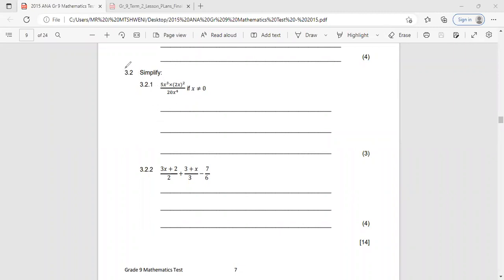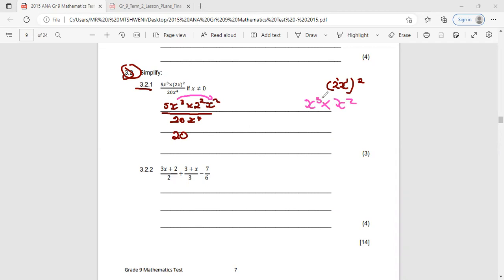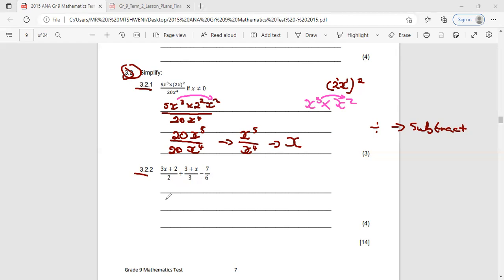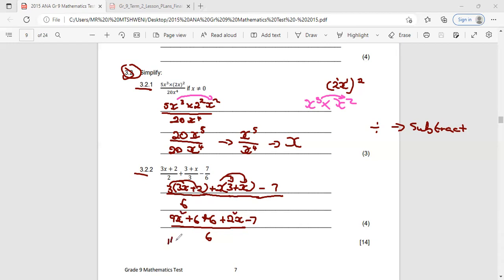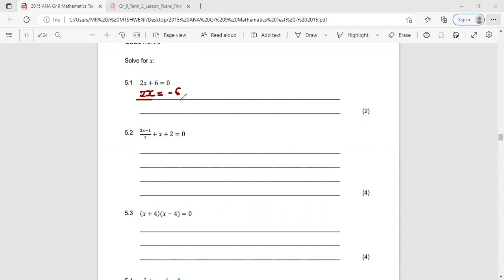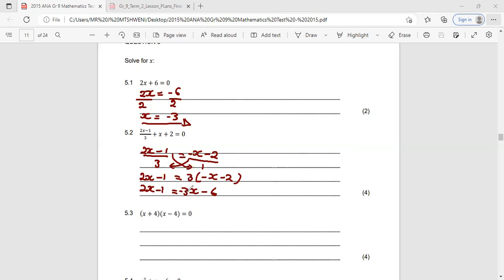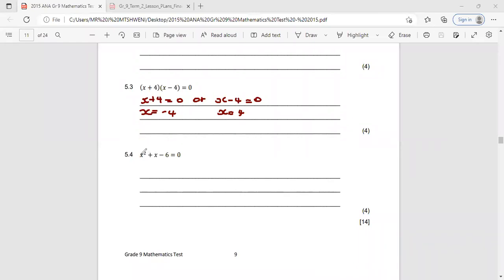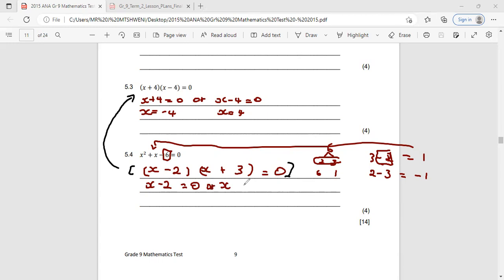Simplifying PART2 (including solve for X)| Grade8&9 | Sir Mtshweni